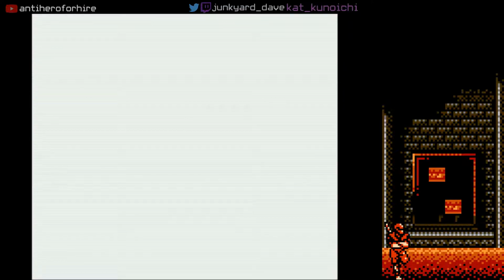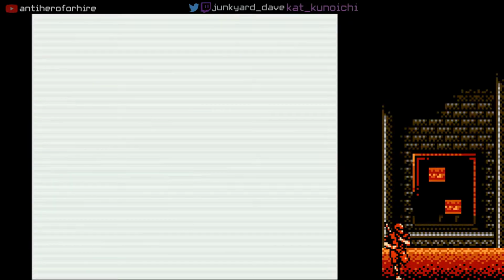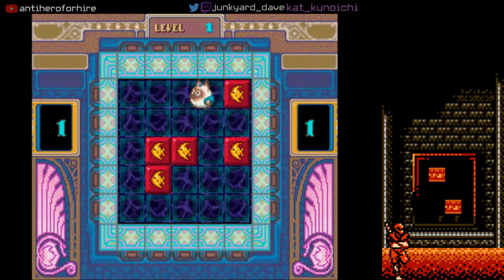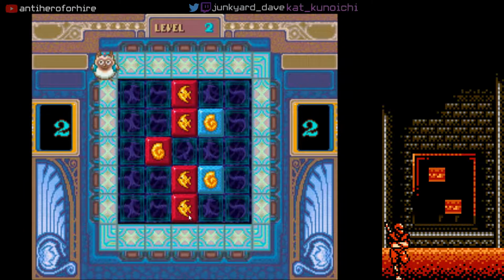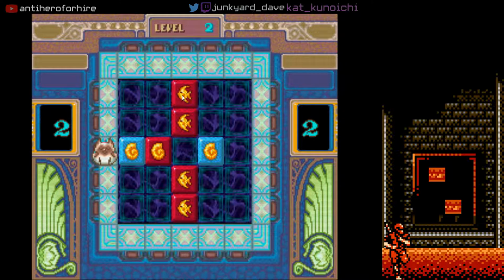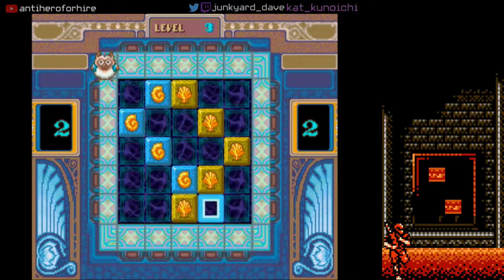Twitch/SNES: Keeper - Obscure Speedrun/Mechanics Explanation.